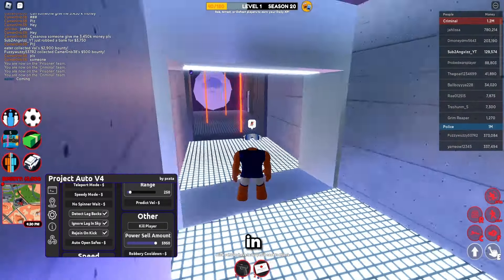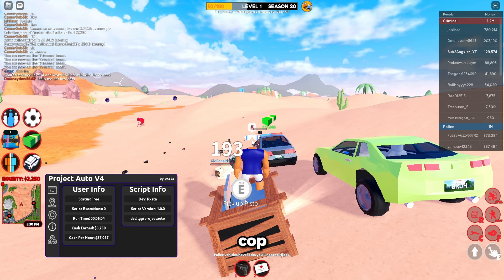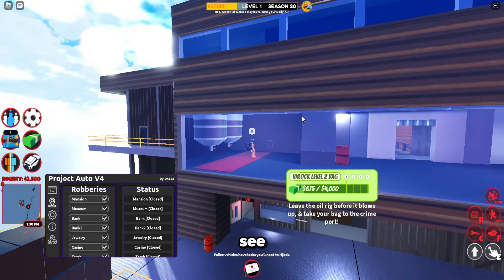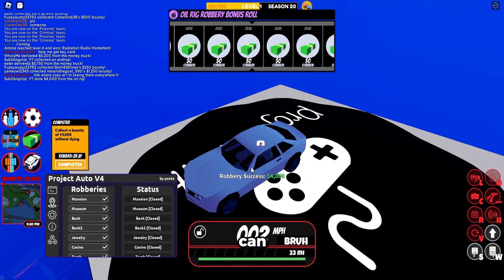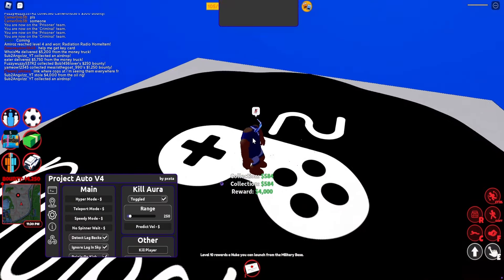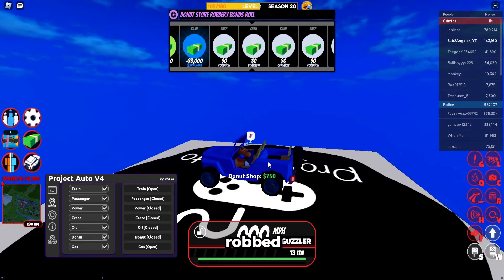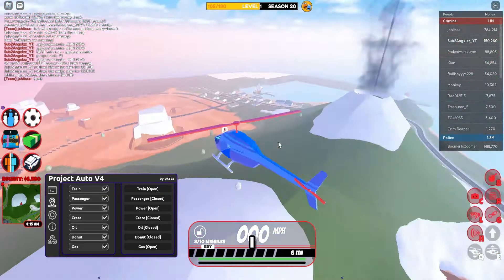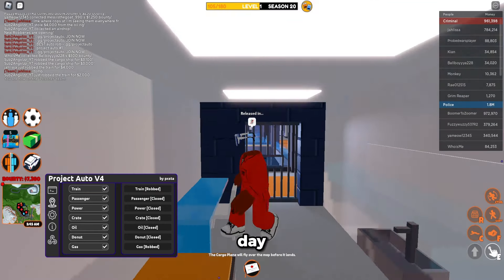The BEST Jailbreak Autofarm Script 👮‍♂️💰 | 1M+ AN HOUR!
😲 Today I showcased the BEST Jailbreak Autofarm script! This script has features like autofarm, kill aura (to make sure you dont die or get arrested while autofarming), and way more!